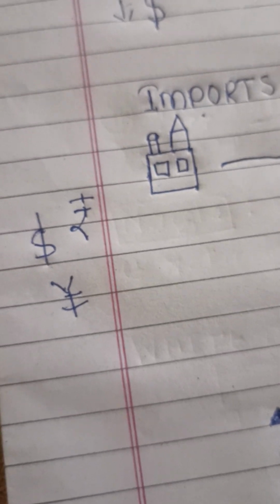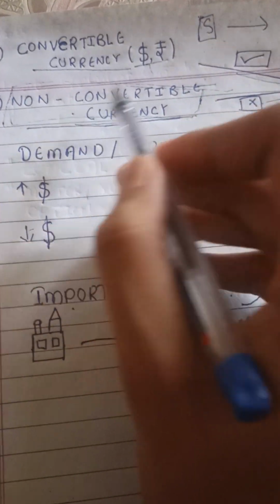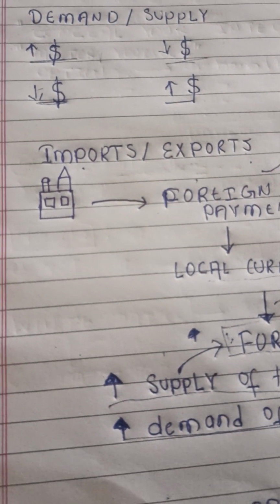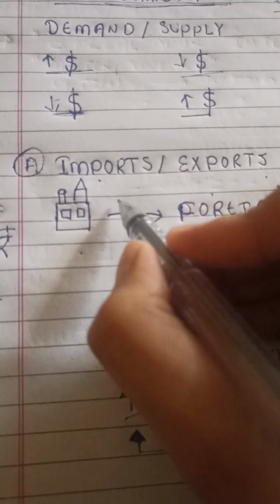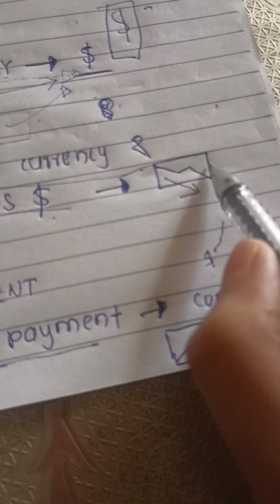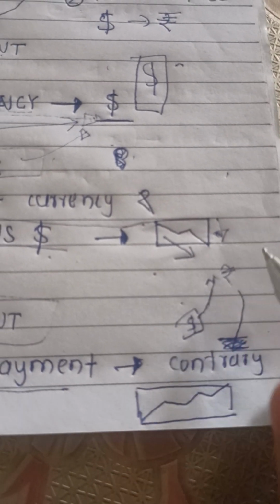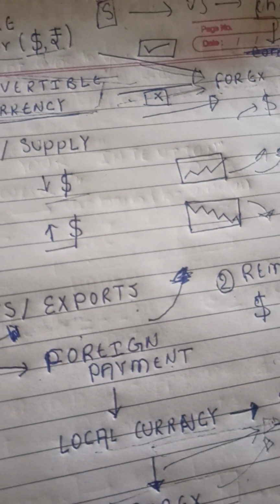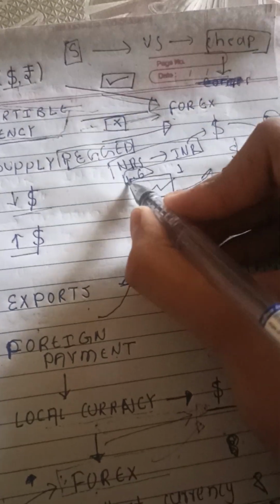Your money is fake? How is it's worth calculated!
Who gets to decide how much a currency is worth?

How does the price of a currency fluctuate against other currencies is all we are going to discover in this economics intro